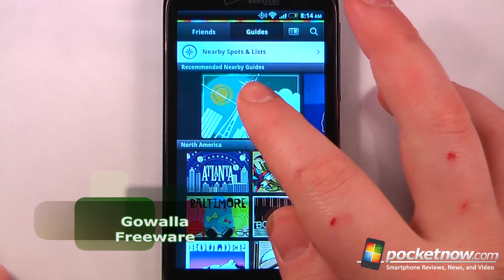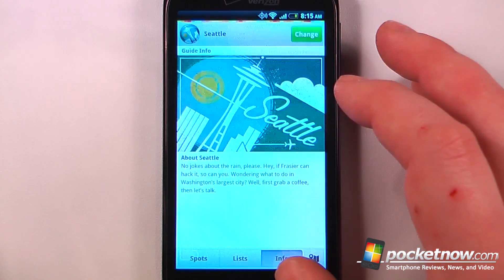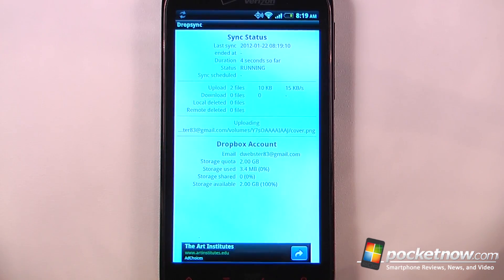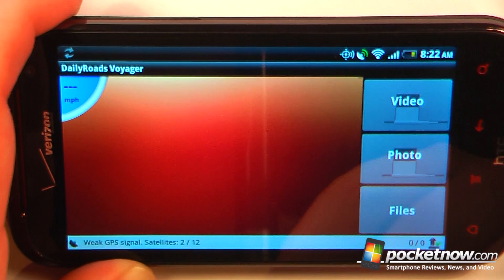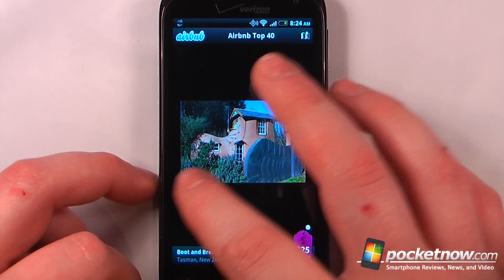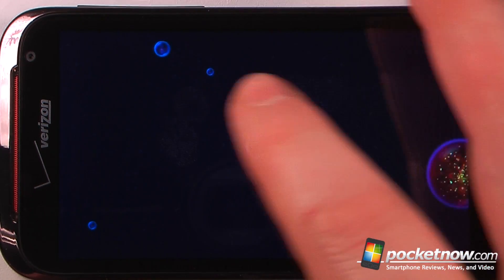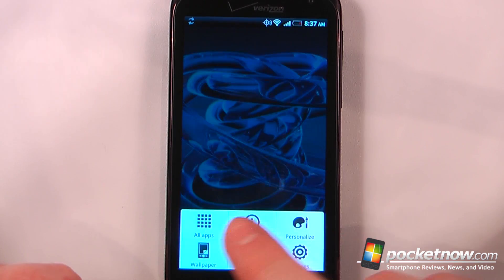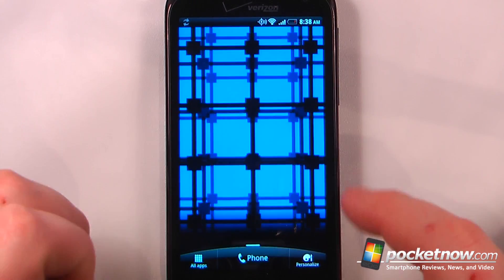Android Application Weekly - Gowalla, Dropsync, DailyRoads Voyager, Airbnb, Osmos HD | Pocketnow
In this episode of the Android Application Weekly we demonstrate some apps that will keep you entertained, allow you to backup your Android files to your Dropbox account, and find great bed-and-breakfasts around the world. To download these directly to your Android smartphone or tablet just take a picture of the QR-Code using Google Goggles or any other QR-Code scanner or click on the app title link to be taken directly to the Android Market. This week we have Gowalla 0:16, Dropsync 0:46, DailyRoads Voyager 1:16, Airbnb 1:46, and Osmos HD 2:16.

Due to a large power outage across western Washington this episode was not able to be finished until today.